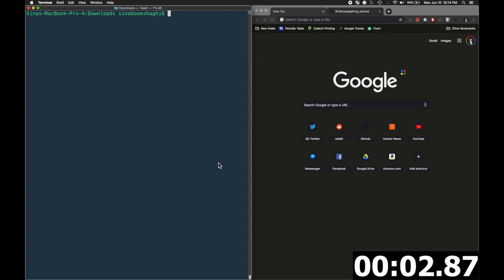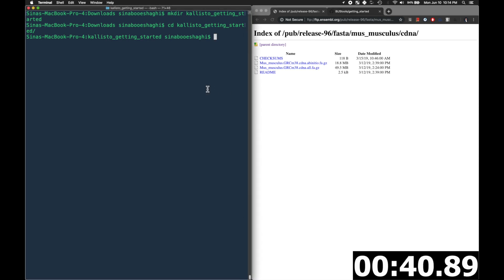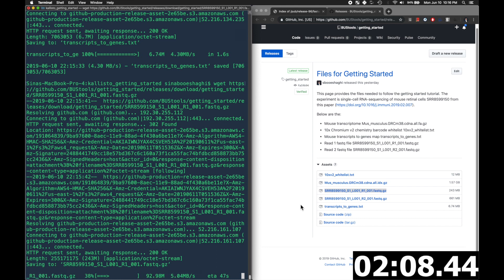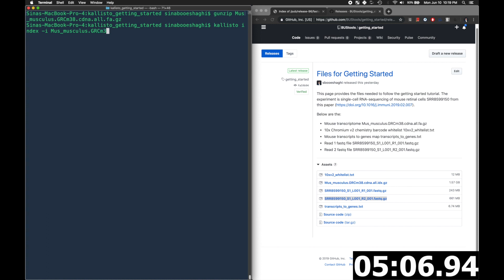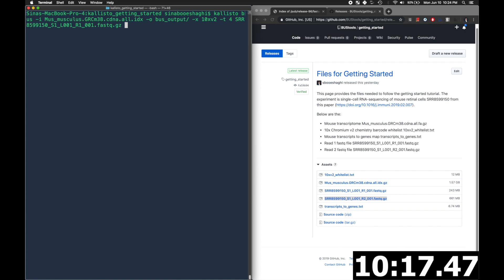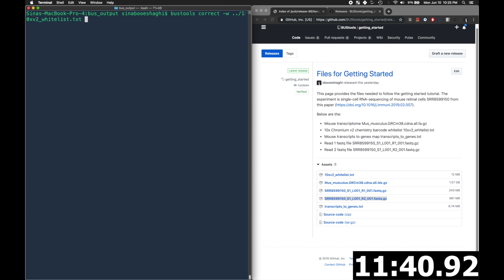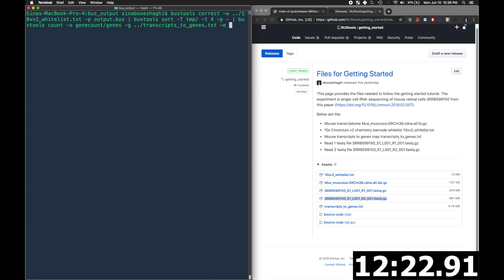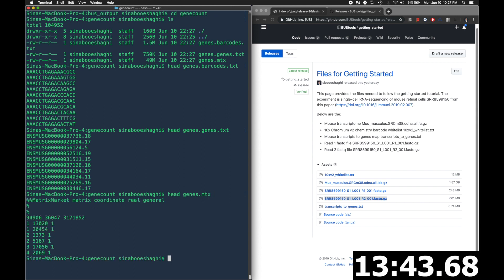kallisto | bustools: Getting Started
Páll Melsted, A. Sina Booeshaghi, Fan Gao, Eduardo Beltrame, Lambda Lu, Kristján Eldjárn Hjorleifsson, Jase Gehring and Lior Pachter, Modular and efficient pre-processing of single-cell RNA-seq, bioRxiv, 2019.